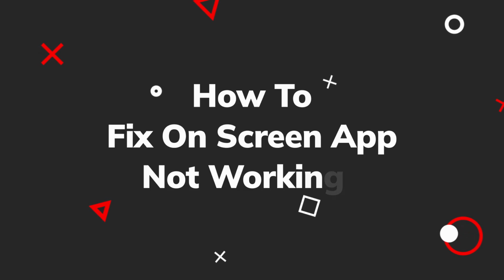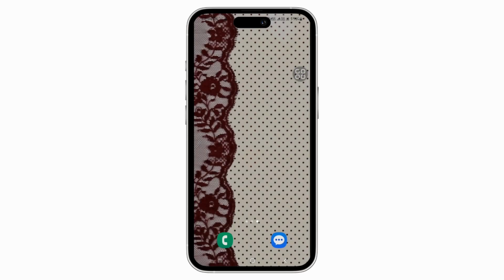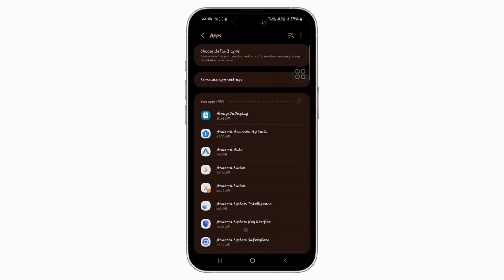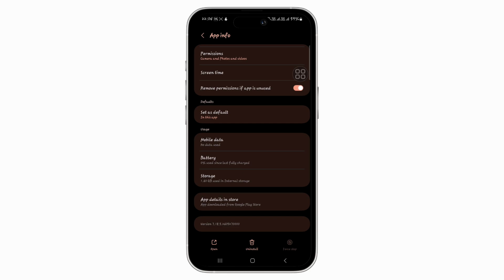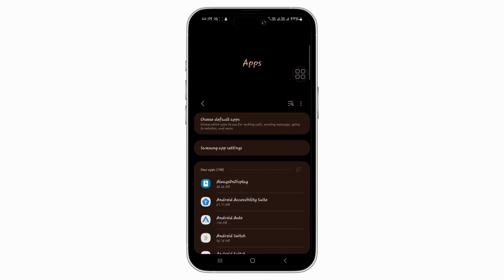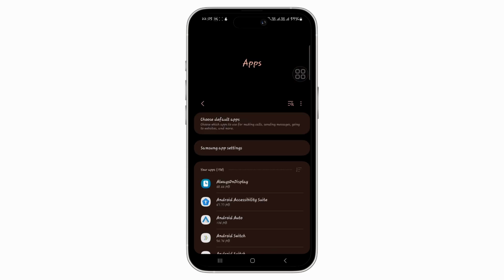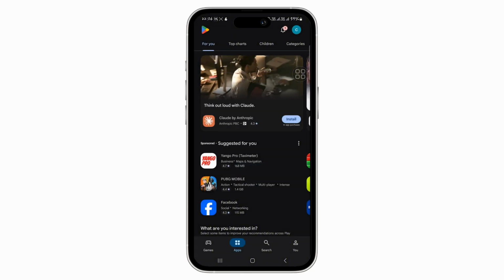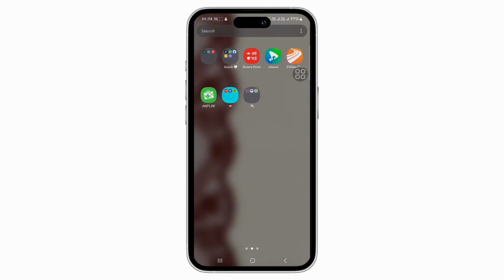How To Fix On Screen App Not Working 2026 (FULL GUIDE)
Is the On Screen app not working on your device? 📱⚙️ In this step-by-step 2026 guide, we’ll show you how to troubleshoot and fix common On Screen app problems so you can get the app working again quickly.

What You’ll Learn in This Video:
✅ How to fix On Screen app not working
✅ How to restart and troubleshoot the app
✅ How to clear app cache and data
✅ How to check for app updates
✅ How to fix login, loading, crashing, or connection problems
✅ Tips to get the On Screen app working properly again

Whether the On Screen app is crashing, not opening, stuck loading, or not responding, this tutorial covers several troubleshooting methods you can try.

📌 Chapters:
⏱ 0:00 - Introduction
⏱ 0:10 - How To Fix On Screen App Not Working 2026